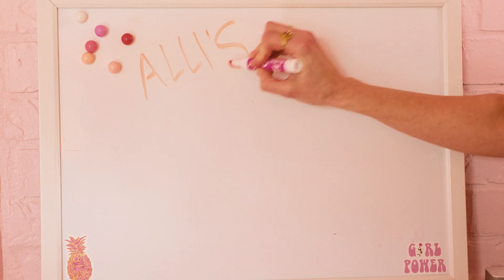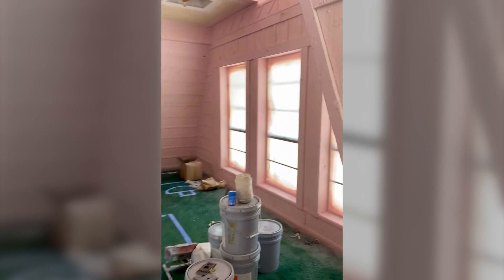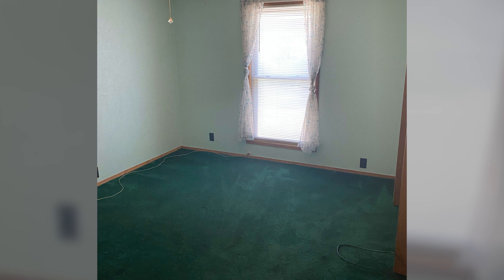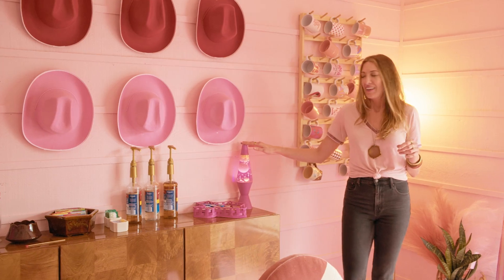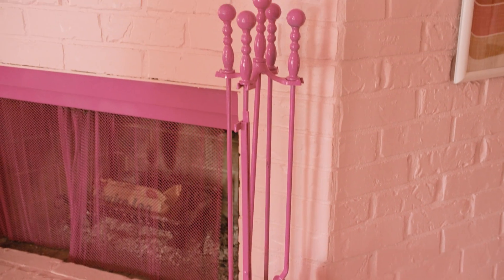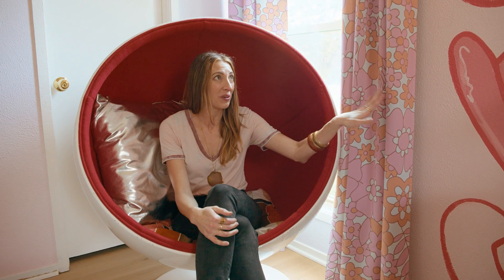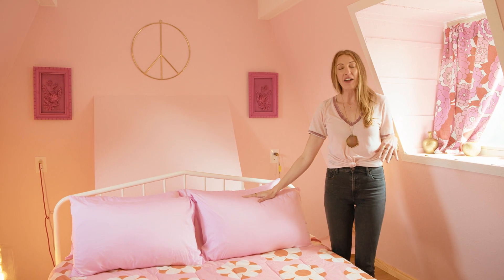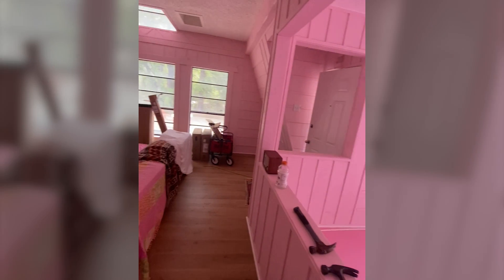Tour Alli Pozeznik's Pink A-Frame Home in Waco, TX | Handmade Home Tour | HGTV Handmade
From the pink terrazzo floors to the pink fireplace to the pink refrigerator, check out Alli Pozeznik's totally pink A-frame home in Waco, TX!